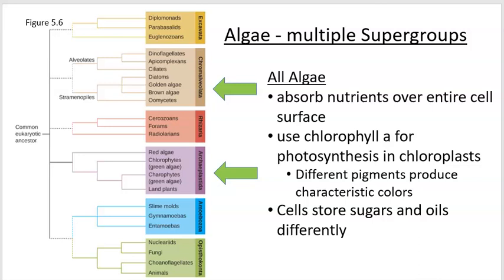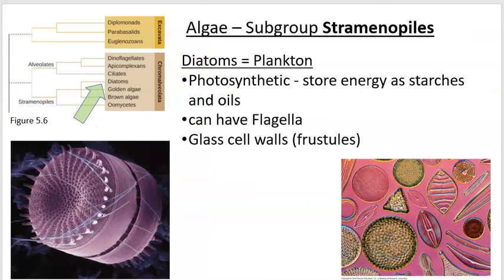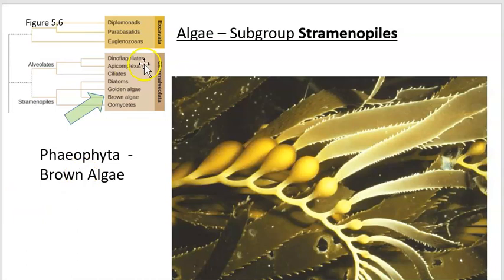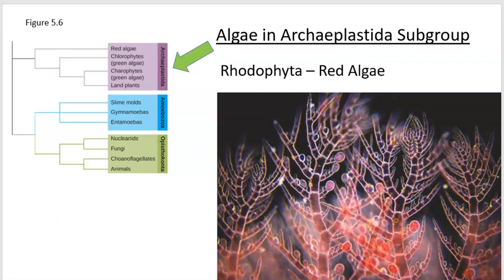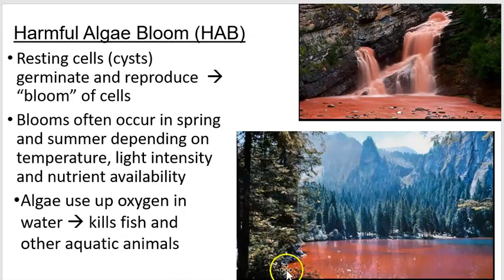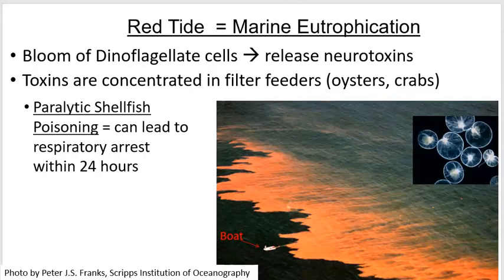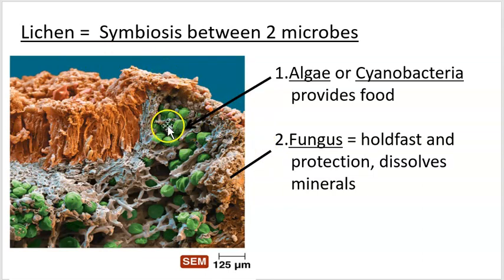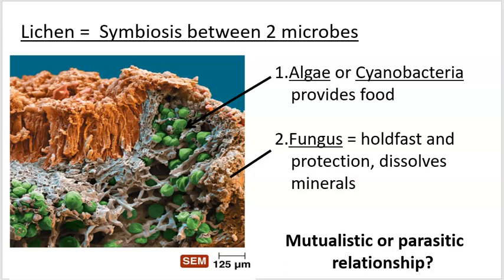Ch 5 Part 6 Algae and lichens